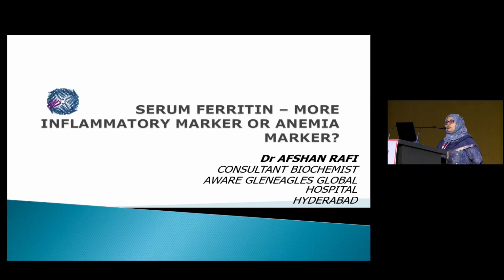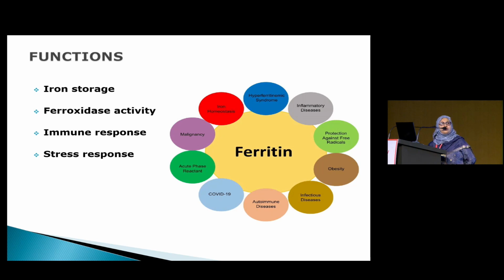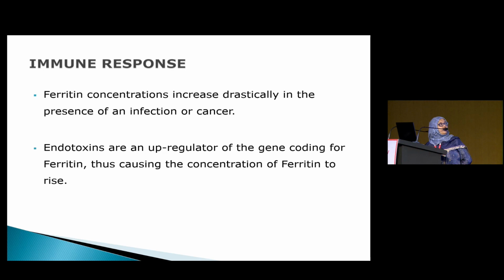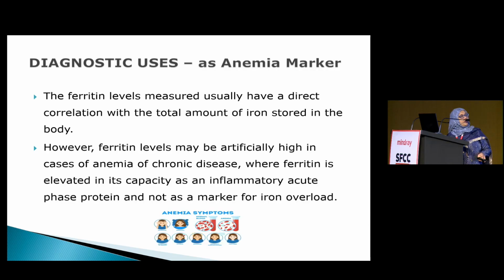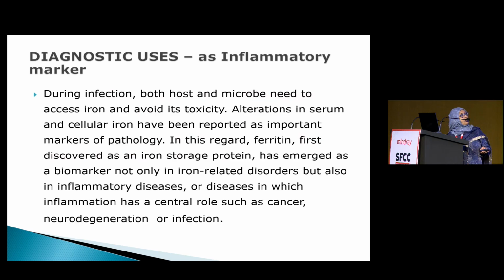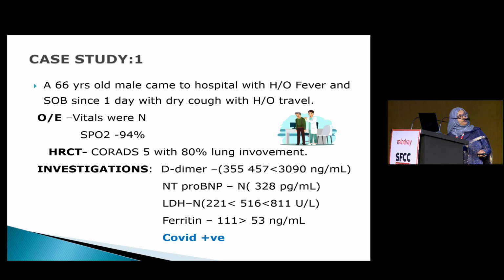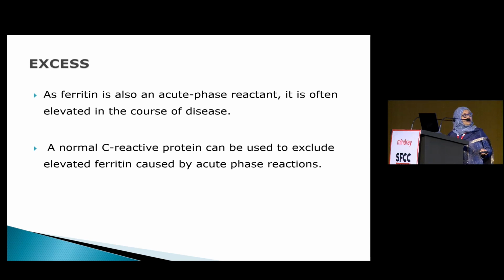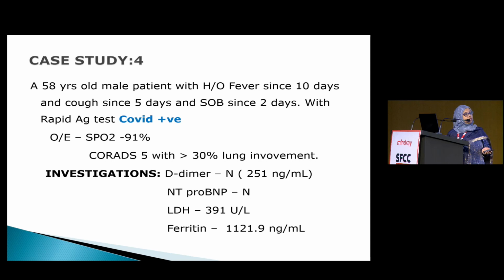Serum Ferritin-more inflammatory marker or anemia marker? Dr Afshan Rafi | SFCC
For any support, please contact Mindray India using the below information:
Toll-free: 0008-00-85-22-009